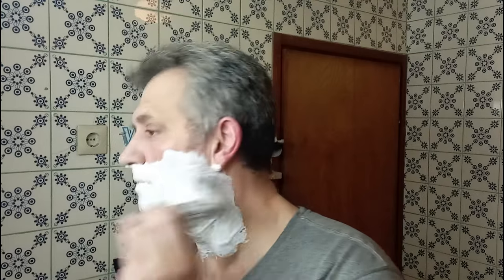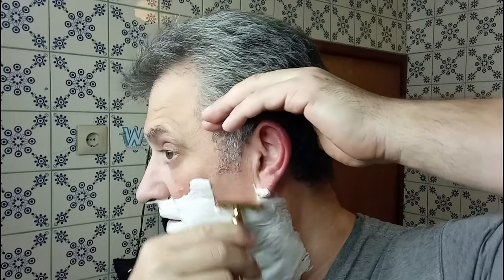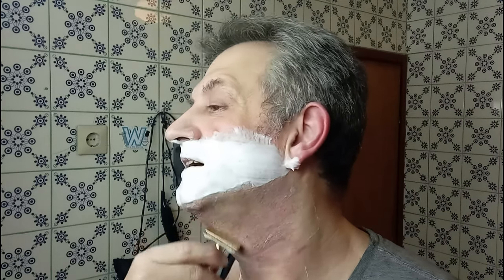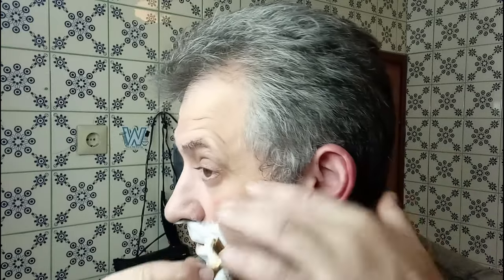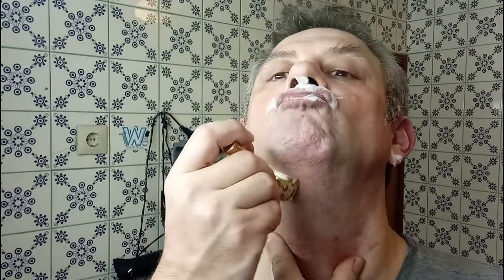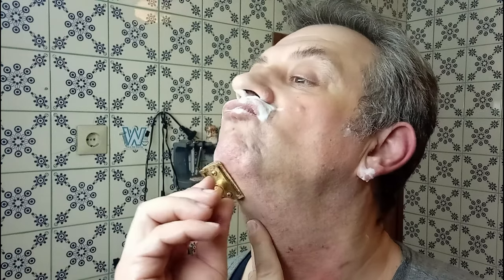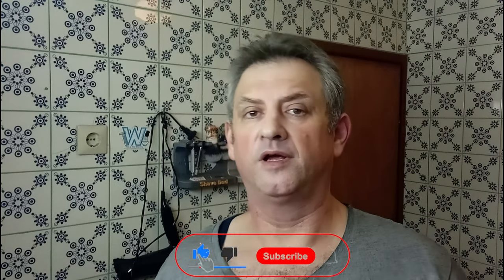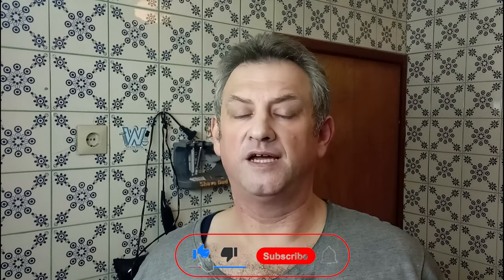Random Choice Shave 1! Merkur 34 G HD!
In this Video i use! Merkur 34 G HD  with the Merkur blade 3 use, NOM Lasse Badger Brush, Blue Mug, Wooden Shaving Bowl, Alverde Pre Shave Oil, Proraso Shaving cream, After Shave & Balm!

I would like to introduce you to my little internet business!

How it works: You use the link below to go to the razor company, all subsequent purchases made through this window will result in a commission. You will not receive any additional costs through this link. Thank you very much in advance.

And Local Store's like

Konzum SuperMAXXI
Hrgarek
Müller Drogeriemarkt

Unexpected and humbling!! I'm forever grateful!!

Thanks for all comments!!